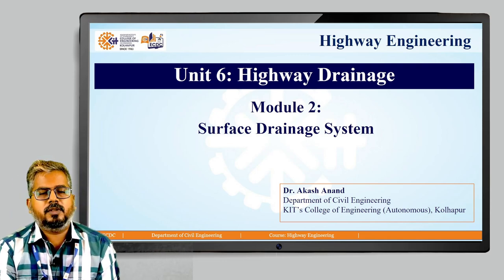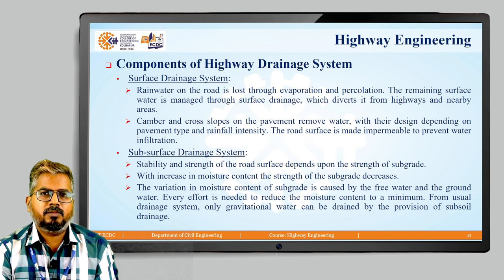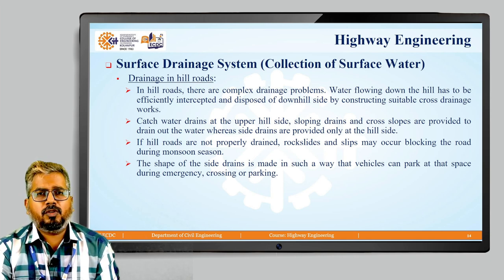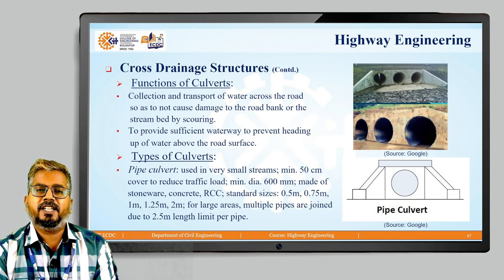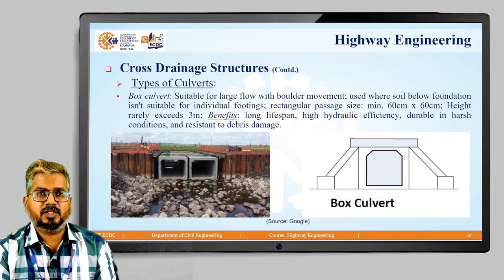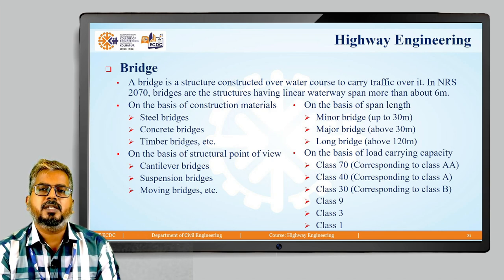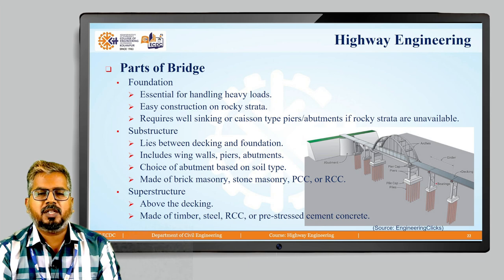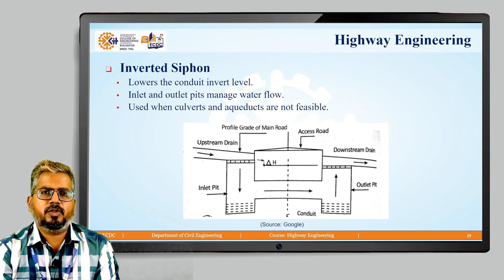Highway Drainage Model 2